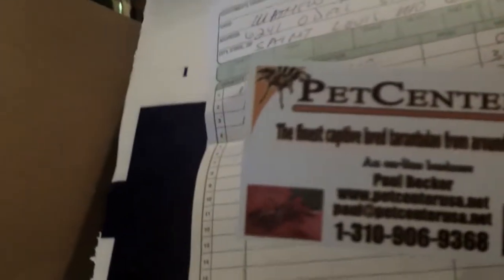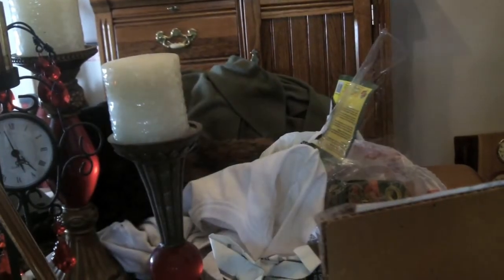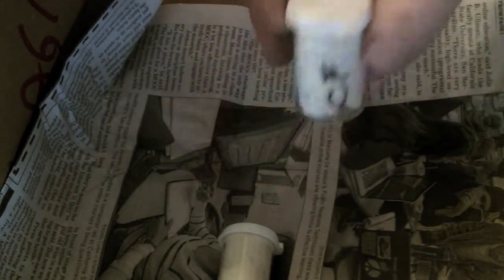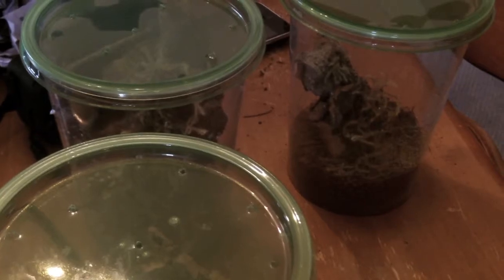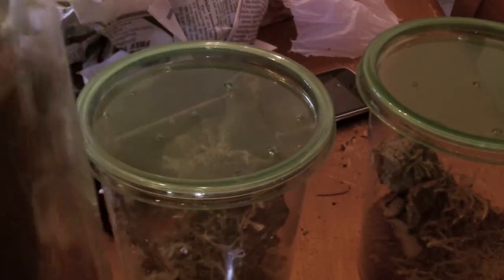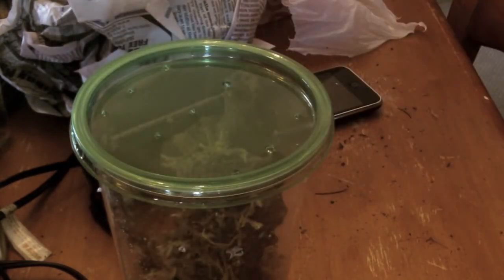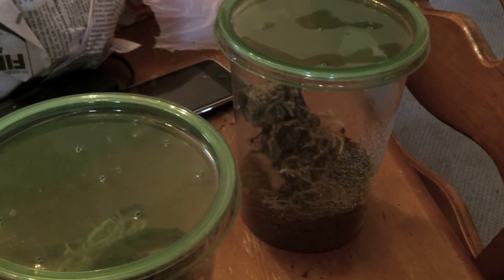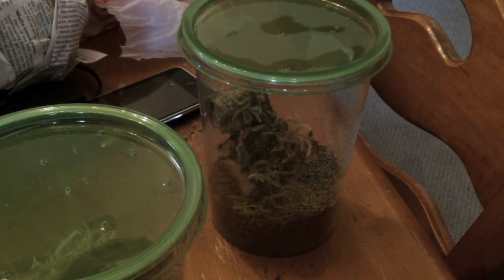New B-day T's and Pet Center USA Review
New T's for my B-day!
100% positive review!!